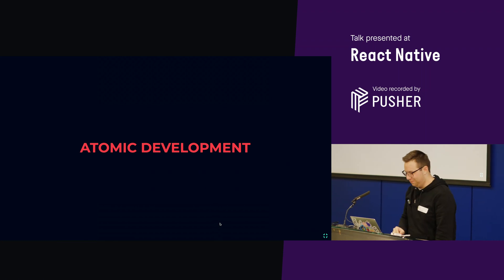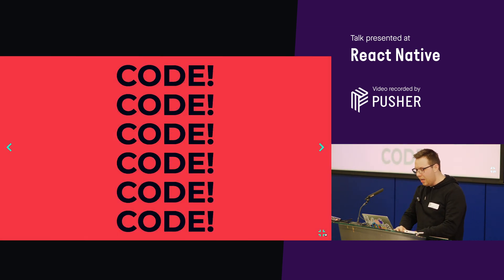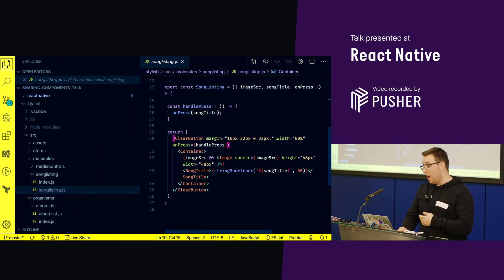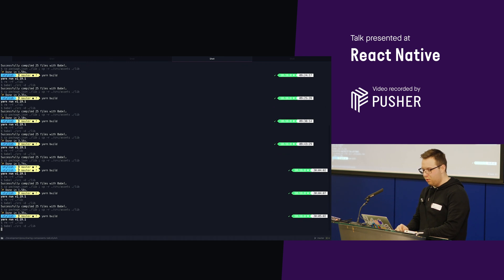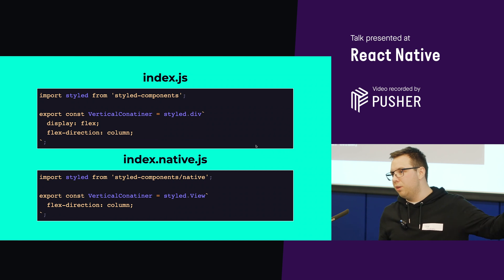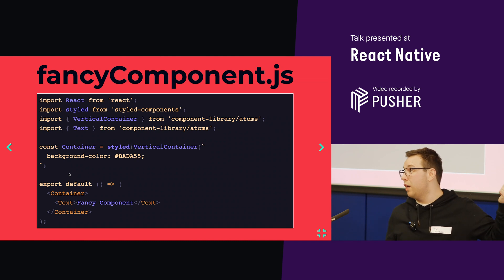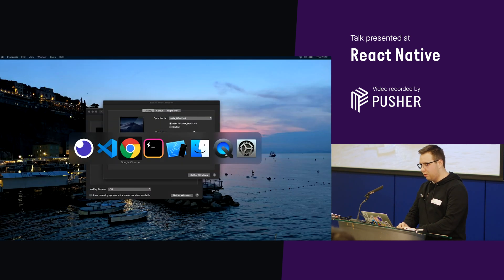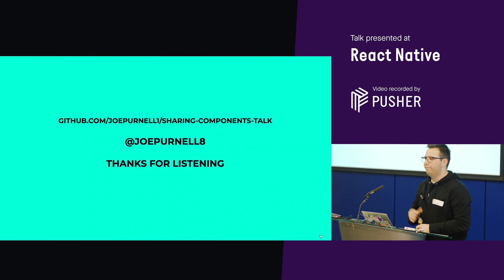Atomic Development: Sharing UI components - React Native London - November 2019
Atomic Development - Sharing UI components across platforms by Joe Purnell

A quick look at Atomic Design and how it can be utilised to maximise shared code.